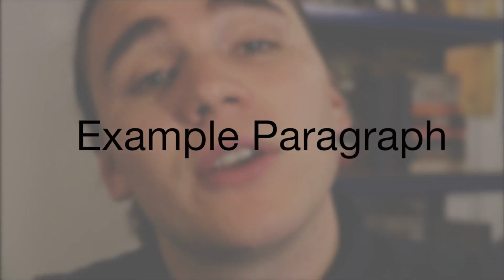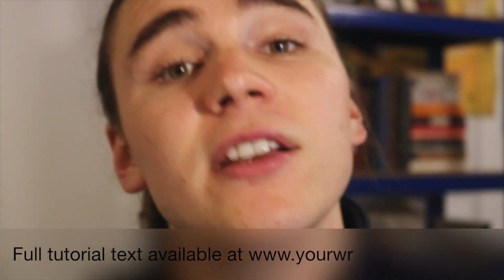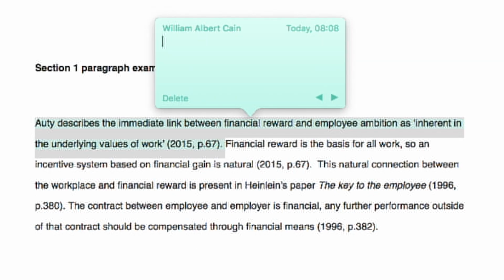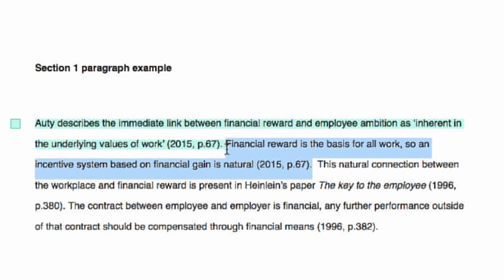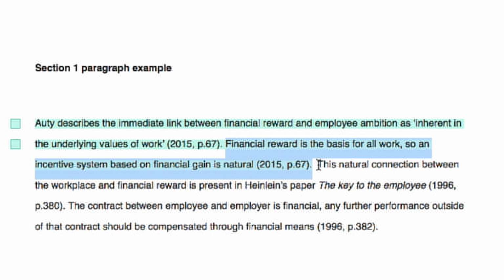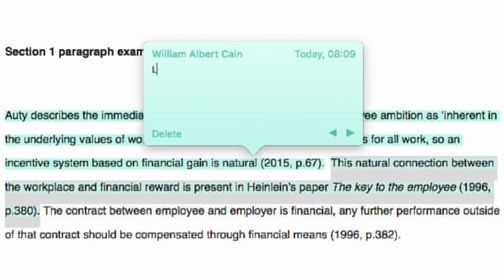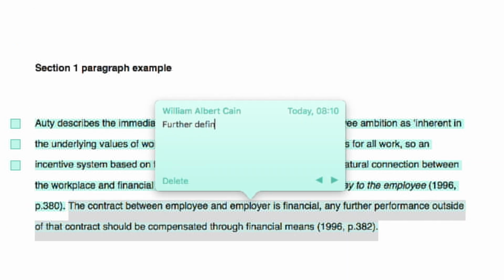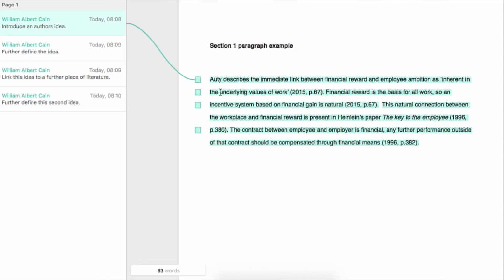LITERATURE REVIEWS introduction and how to write guide - Your Writing Coach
In this video I give a full introduction to Literature Reviews. Firstly I ask, what is a Literature Review? Then we go step by step through the approaching and writing of a sample question. And finally I give you a few key tips to write the perfect Literature Review.